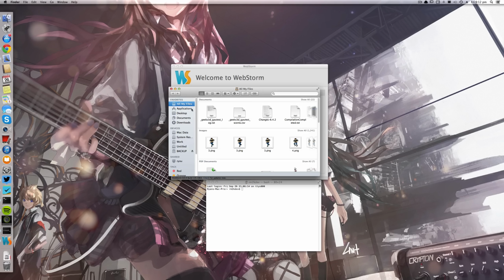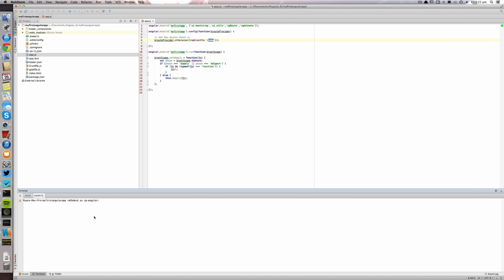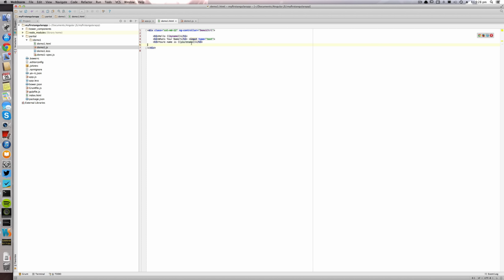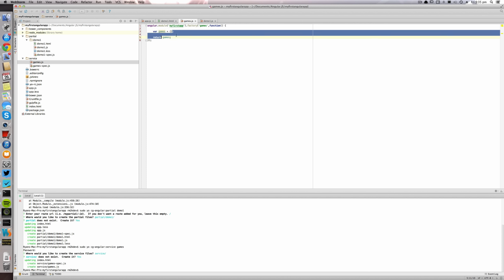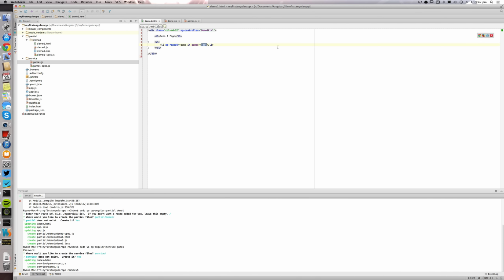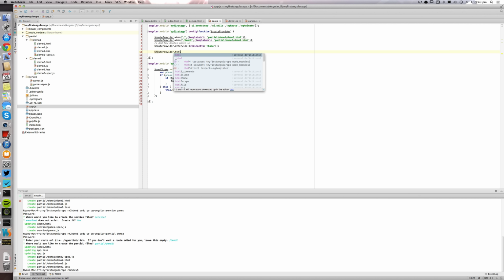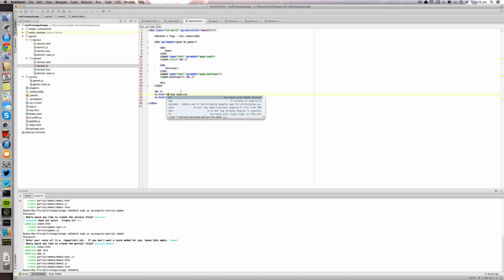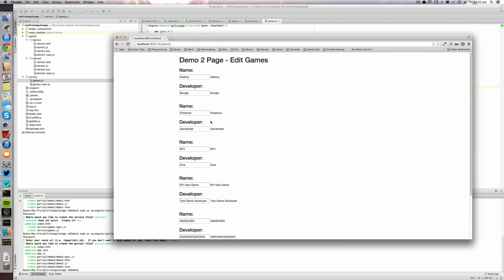A Practical Introduction To Angular JS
I built Memcards to help people learn. If you want to give it a shot, link’s A brief introduction to angular js a fantastic client side framework and some of the ng-amazing things you could do with it.

Game Music Making
Video Games
Game Programming
Game Development
Game Tutorial